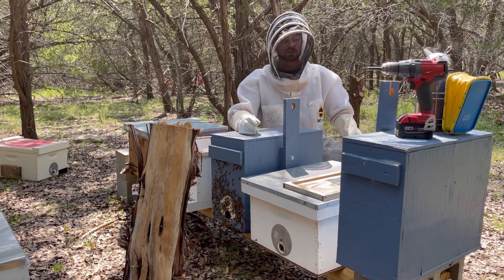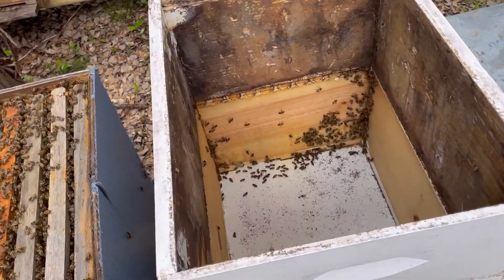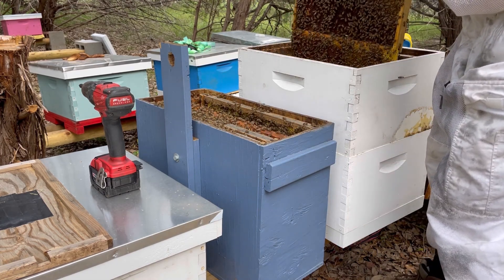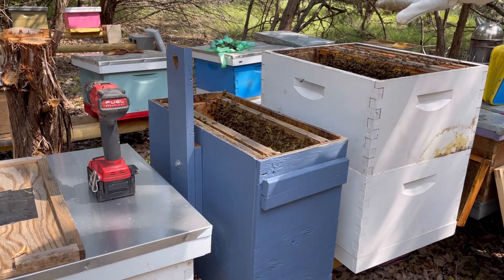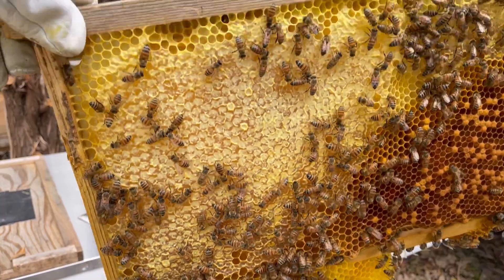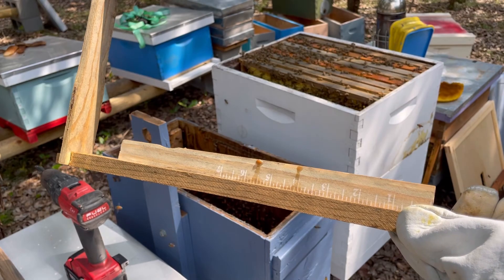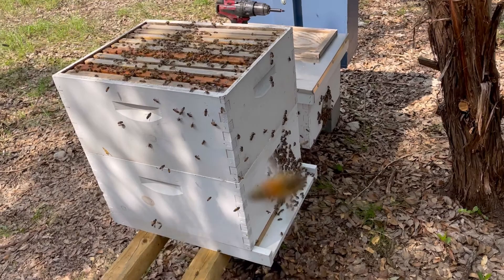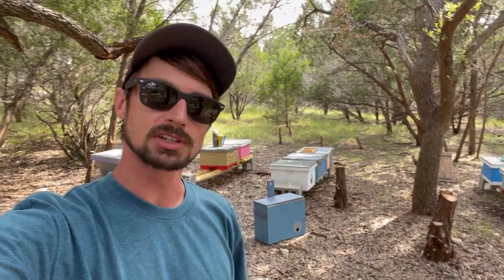TRANSFERRING A PACKED SWARM TRAP - A DIFFERENT METHOD!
I have a lot of bees, so it doesn’t hurt me to do things ‘the right way’ on every hive.  I am allowing this hive to expand how they’d like, and I feel like hives with large combs are always so strong and majorly populated.
I think less time is wasted by giving the queen a massive area to lay in before having to switch over to the next comb.  This has me wanting to build a Layens hive for next year.
I plan to give some follow up updates of this hive over time!